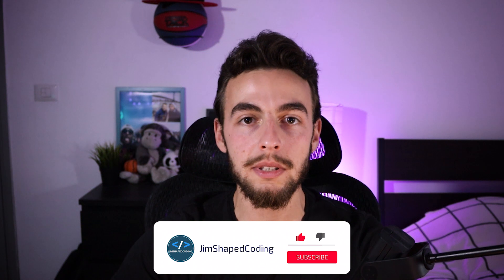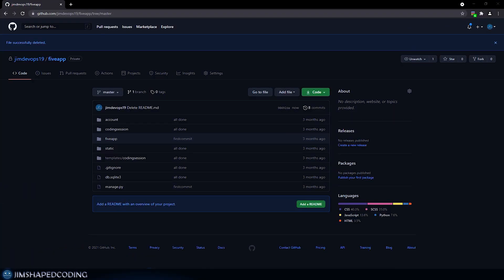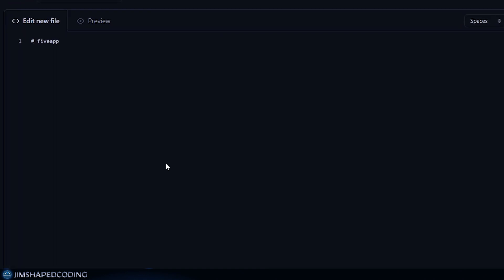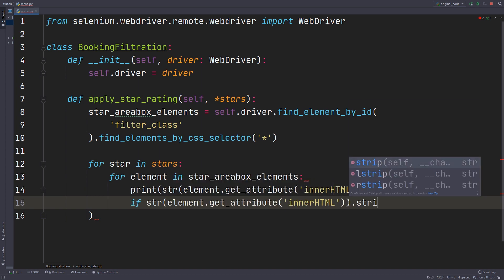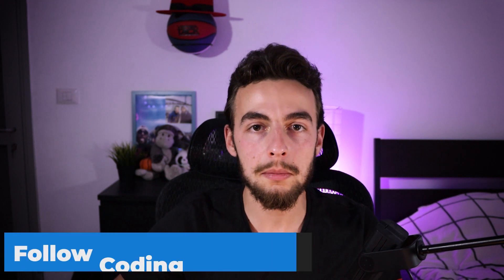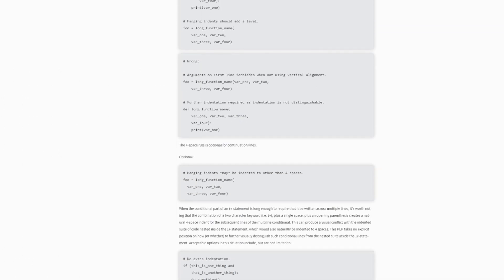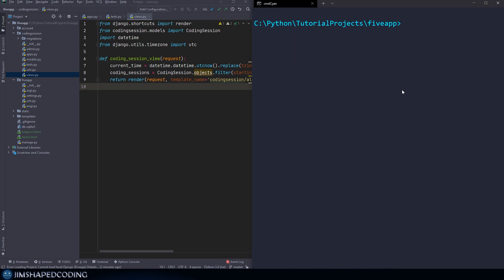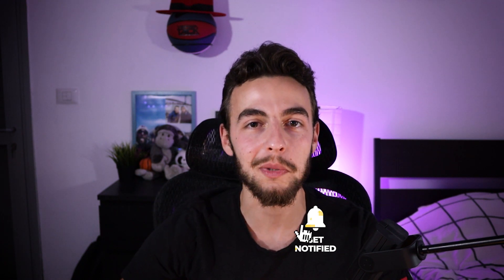How to write cleaner code in Python ? (3 tips to apply)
In this video, we'll talk about three things that you can do now to improve your portfolio projects, those things will help you to impress interviewers or your clients as a freelancer.